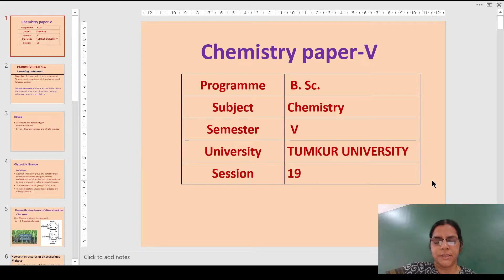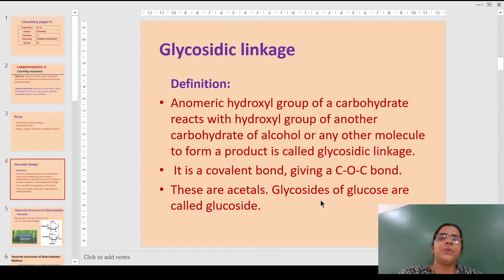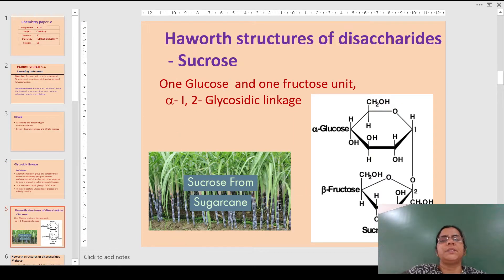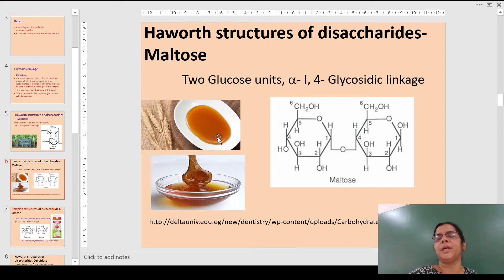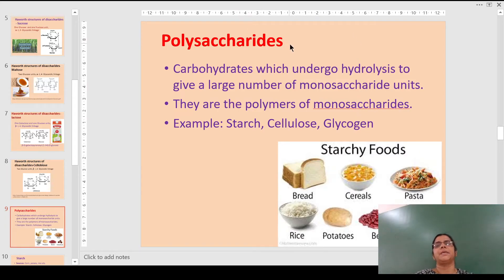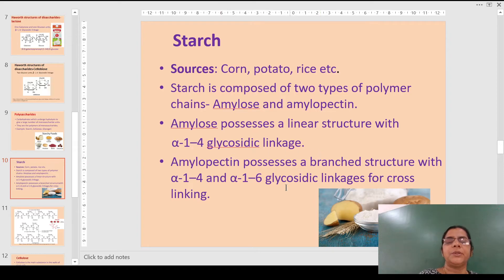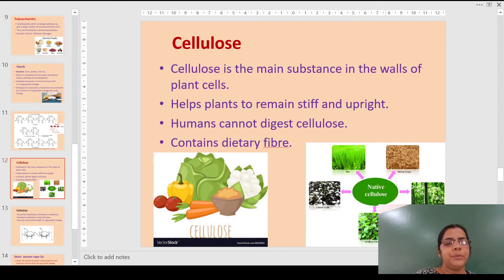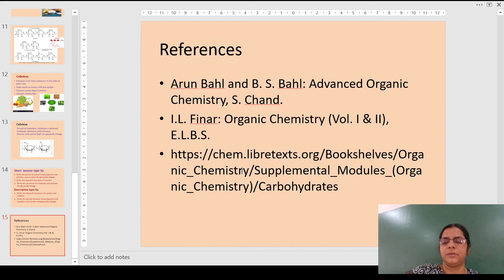Session 19 Natural products Carbohydrates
In this video Dr. Aisha Siddekha has briefly explained " Haworth structures of disaccharides (sucrose, maltose, lactose, cellobiose) and polysaccharides (starch and cellulose) and their biological importance" for B.Sc. V Semester (P-5, Organic Chemistry) Tumkur University students